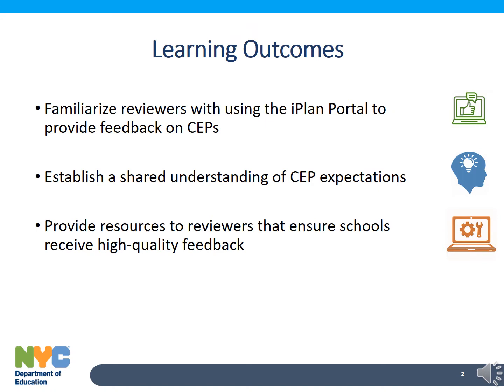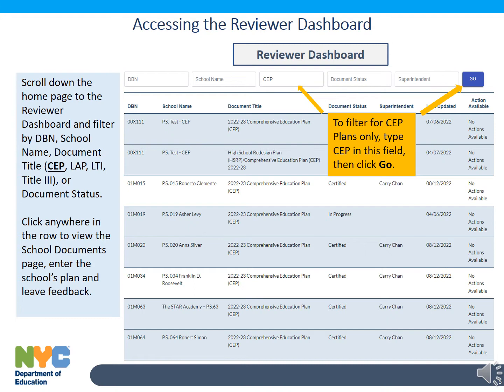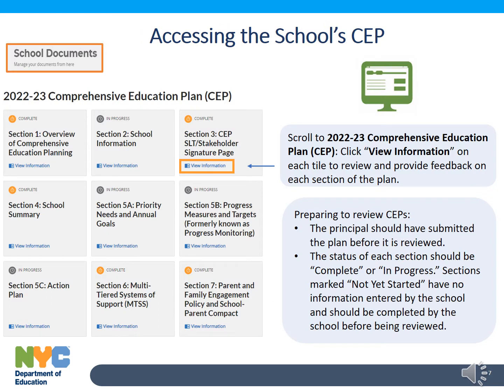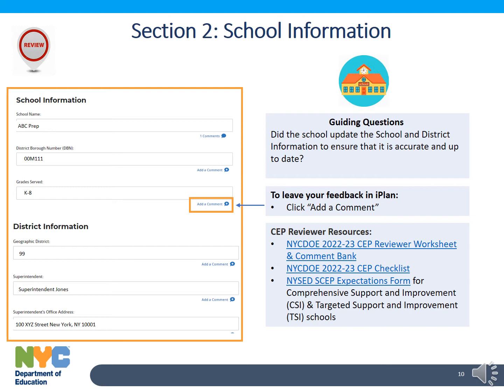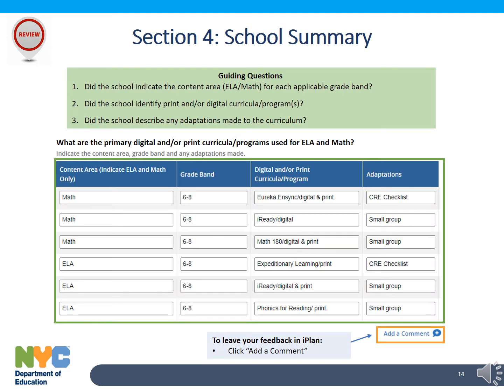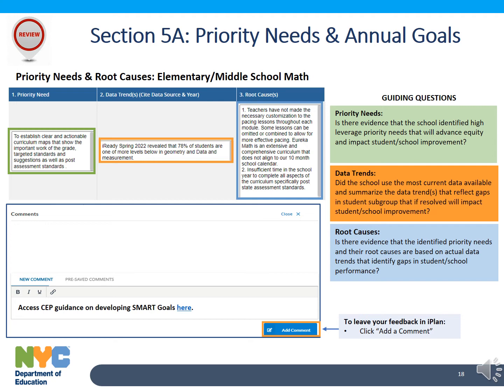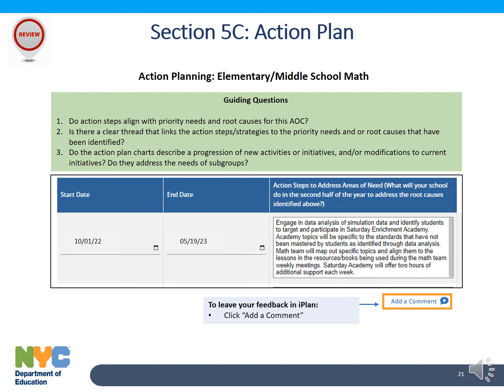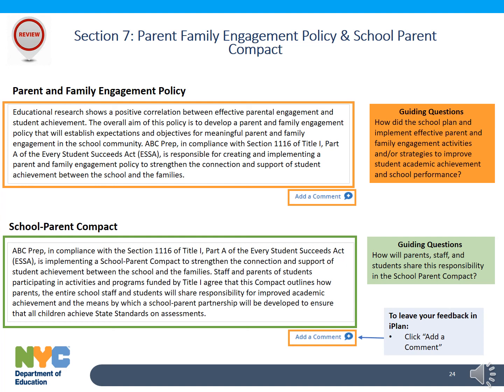Reviewing the Comprehensive Education Plan CEP Using the iPlan Portal Webinar